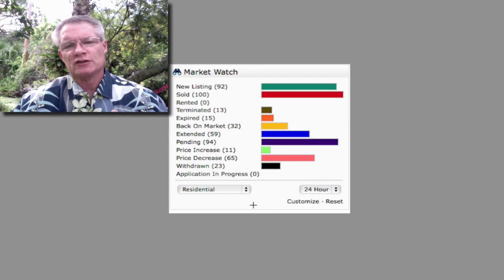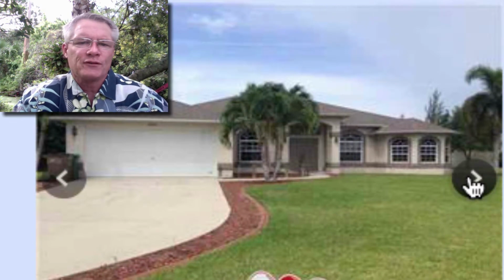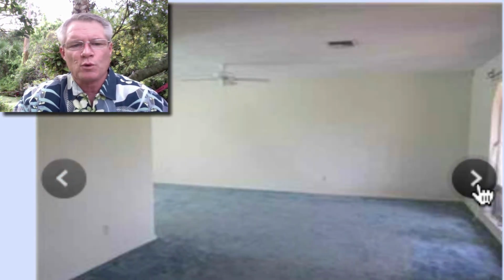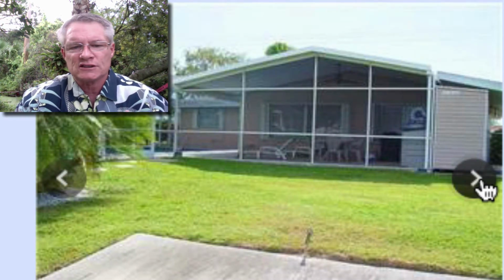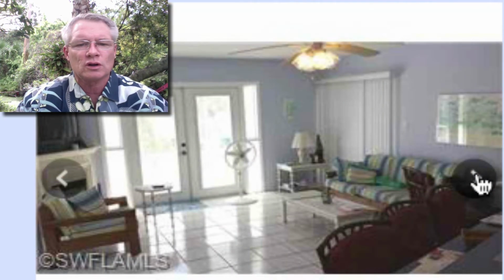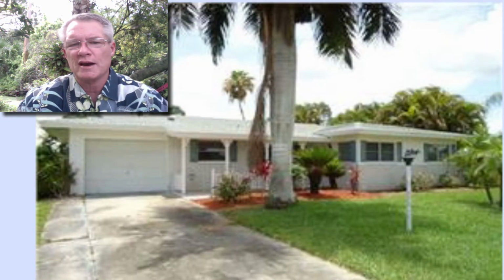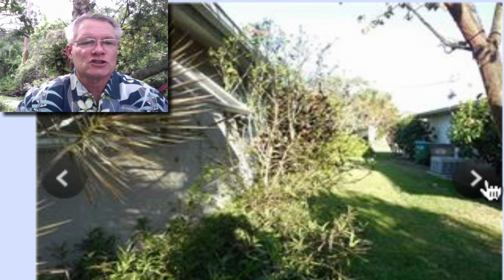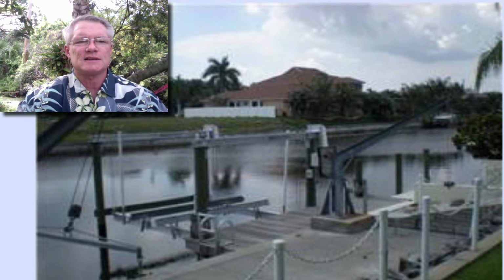SW Florida Daily Tour of Homes & Foreclosures 7-30-2014, Cape Coral, Fort Myers, Sanibel, Naples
SW Florida Daily Tour of Homes & Foreclosures 7/30/2014 Featuring all of the "Gulf Access Canal Waterfront homes under $300,000 as of 7/30/2014".

Hosted by SW Florida's #1 Real Estate Broker & your host Allen Smith of Downing Frye Realty.
If these are not the homes of your dreams let us set you up receiving our Market Watch which will email you all the homes that match exactly what your looking for, that are listed by every Broker, Bank, Foreclosures and Short Sale. If your coming to town in the next 60 days let me know what your looking for and I will email you all the foreclosures, short sales, and "Best Buys" that also match exactly what your looking for. to view over 12,000 listings.

To get set up receiving custom homes searches set up for exactly what your looking for emailed to you each day and give us a call at .

We have over 17,000 homes For Sale by every Broker, Bank, REO, Foreclosure and Short Sale in SW Florida. Plus. a lot more Fabulous SW Florida Homes, Real Estate, Waterfront Homes & Condominiums For Sale in Fort Myers, Cape Coral, Sanibel Island, Fort Myers Beach & Naples Florida including a Free Public Search and Tour of all Broker's Listings, Foreclosures, Short Sales, Gulf & Canal Waterfront, and Area, City, Attractions & Community Video Tours by SW Florida's voted #1, largest, most award winning Broker & Allen Smith of Downing Frye.